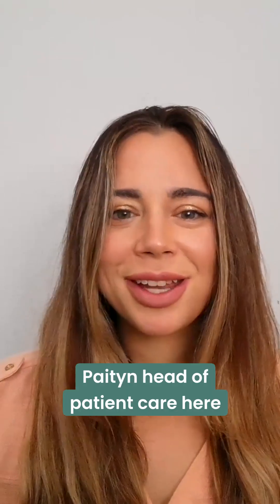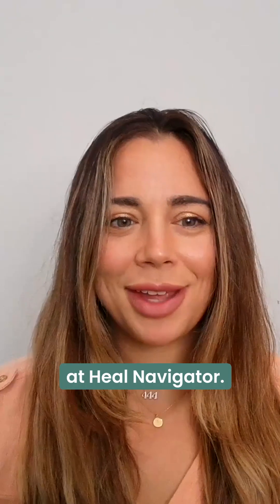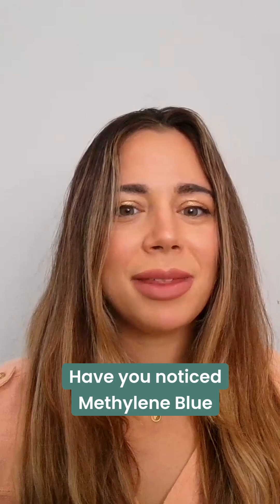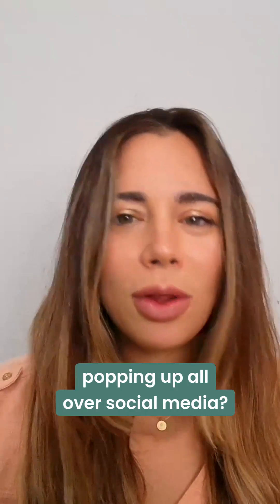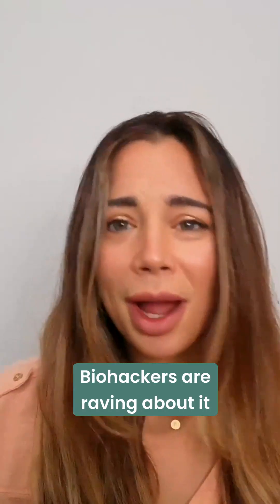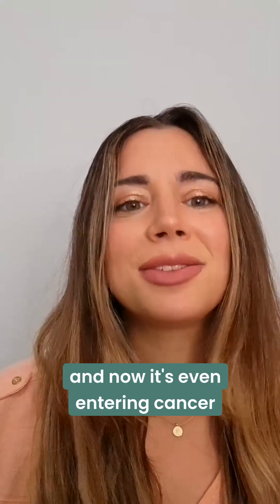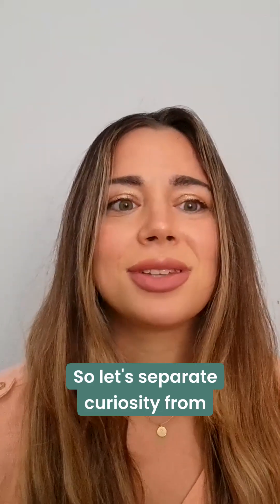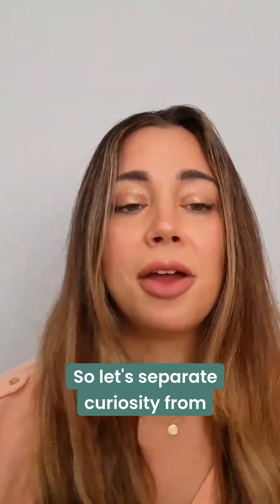💡 Methylene Blue in Cancer Care: Hype vs. Reality 💡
It’s everywhere on social media, but here’s what patients should actually know.

Paityn, Our Head of Patient Care explains how it’s used, what the research says, and why self-experimentation can be risky.

👉 Want clarity on repurposed medications? Speak with an advisor today